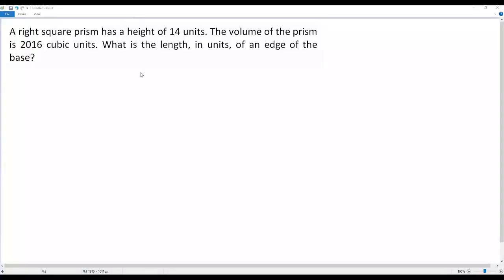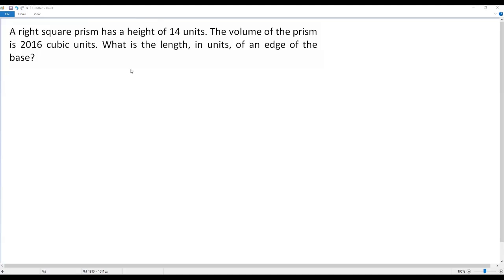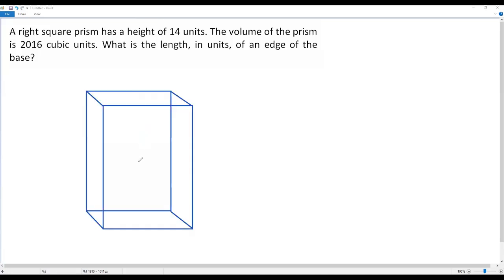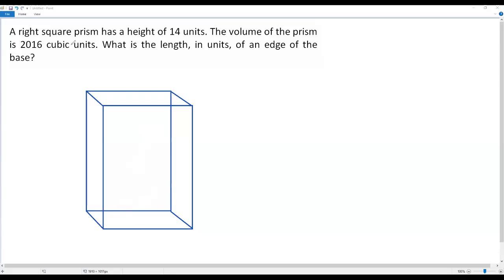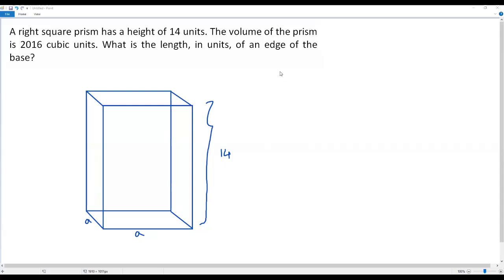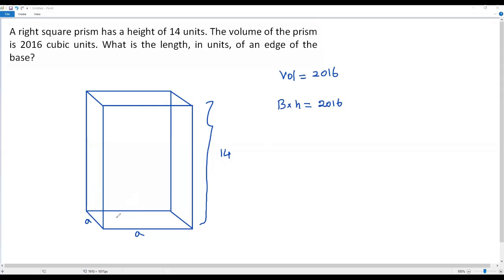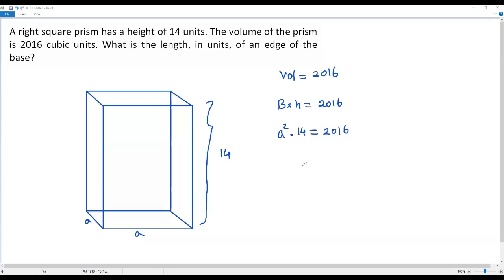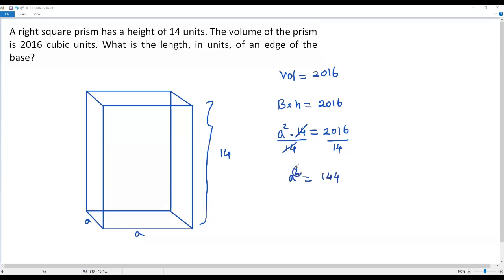SAT Math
A right square prism has a height of 14 units. The volume of the prism is 2016 cubic units. What is the length, in units, of an edge of the base?